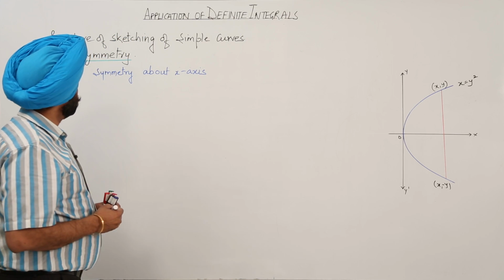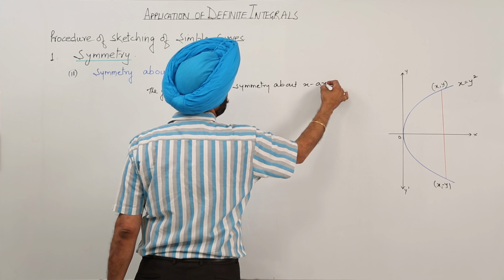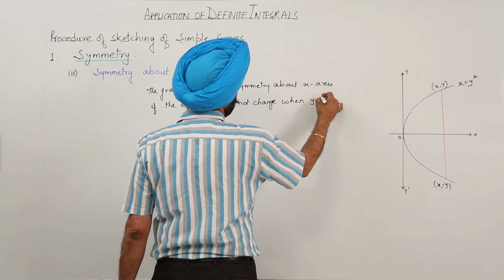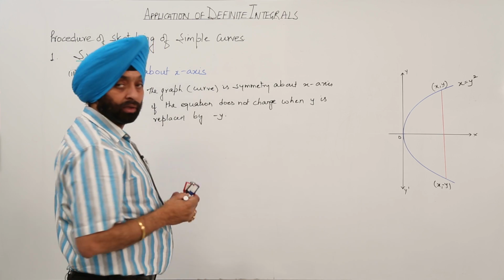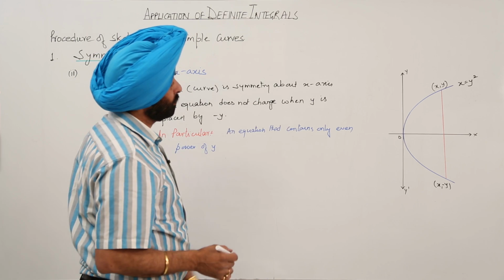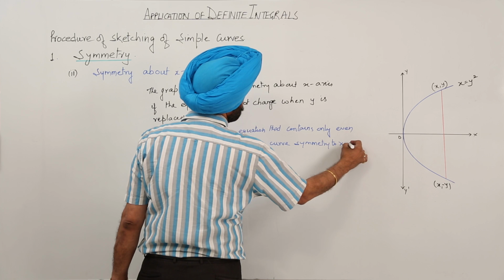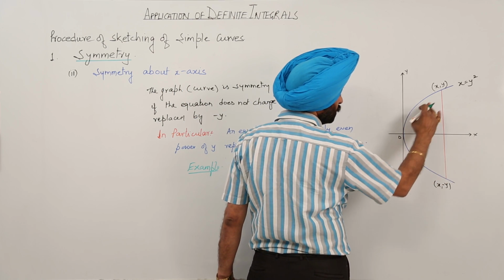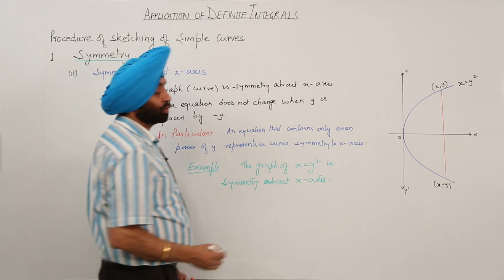Free topic l ICSE I MATH 12 I Application Of Definite Integral I Procedure of sketching l L717